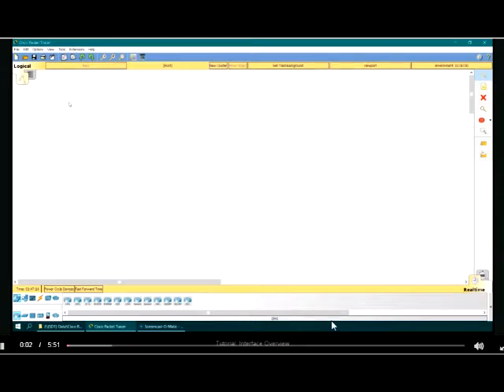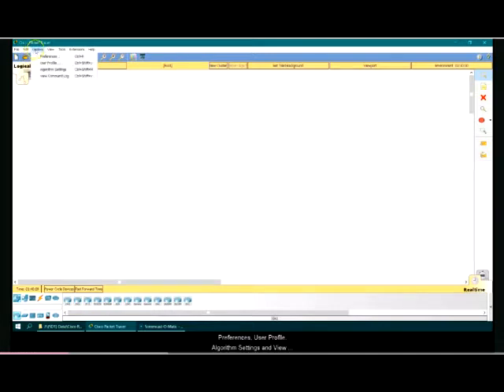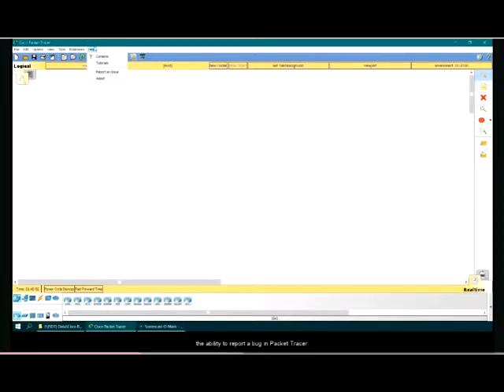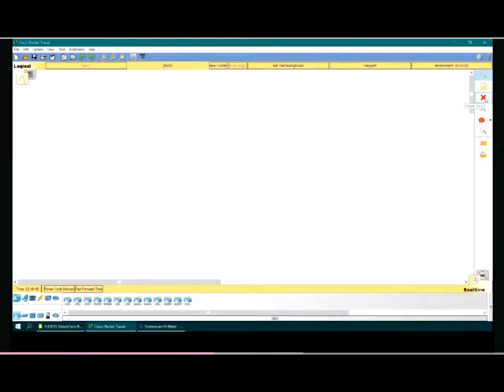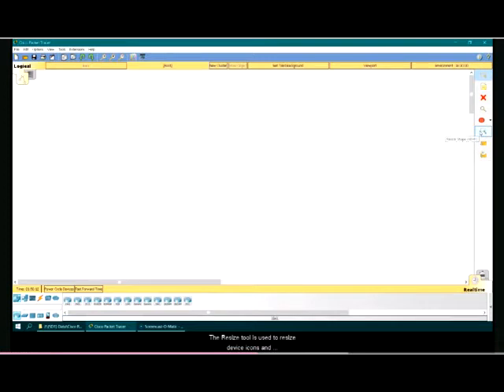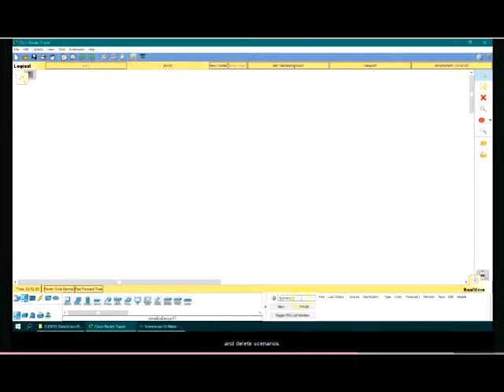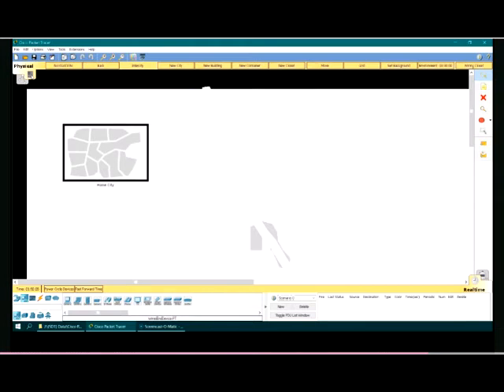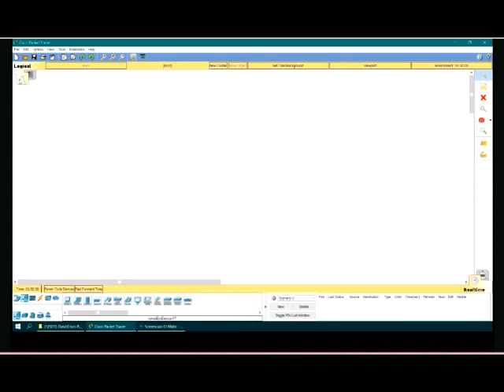Interface Overview | Official Packet Tracer Tutorials | Getting Started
Disclamer: This Video Content Has been made available for informational and educational purposes only

1 Getting Started

1.1 Interface Overview

- Learn how to navigate the main interface.